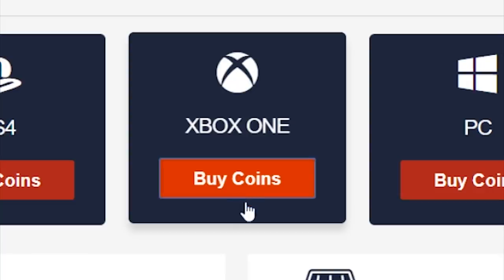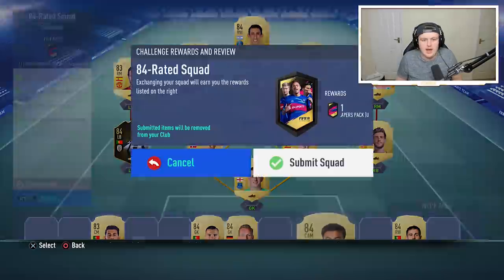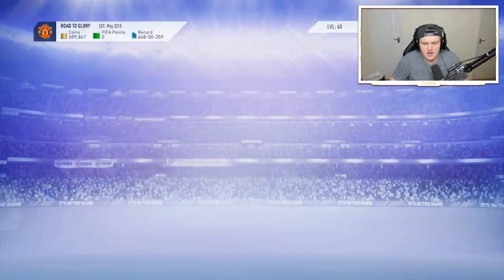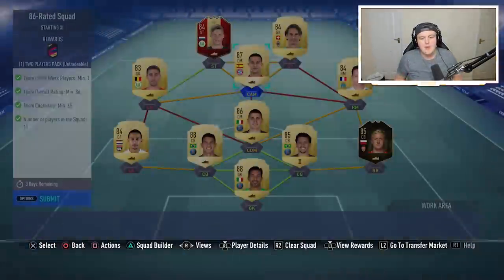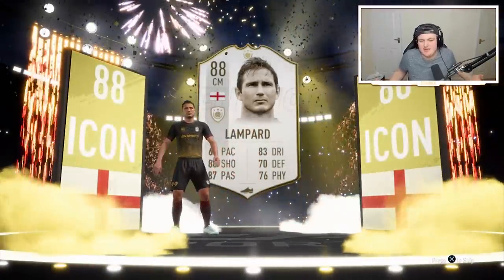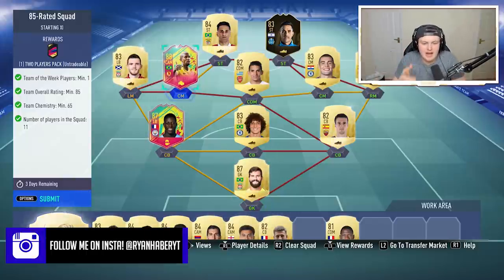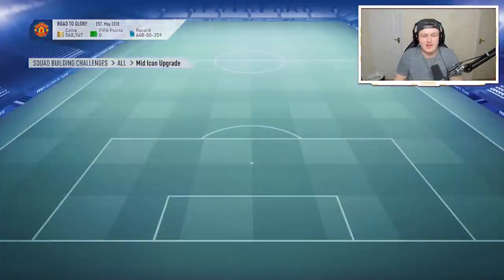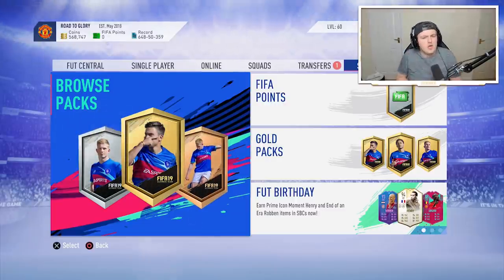90 RATED DUTCH ICON IN A PACK! MID ICON UPGRADE SBC! FIFA19 ULTIMATE TEAM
- GET 1 EUR ENEBA BONUS!